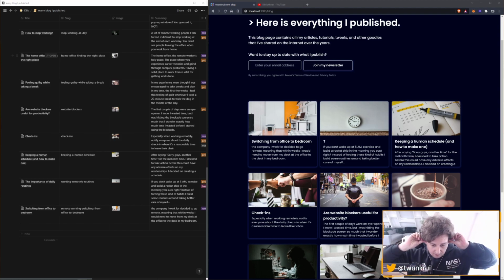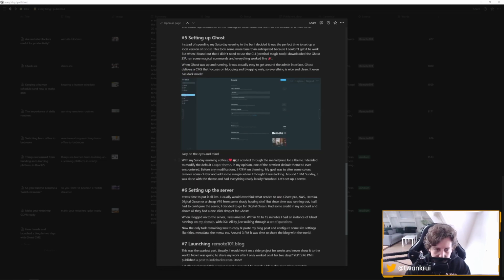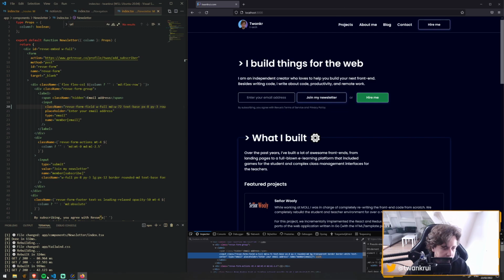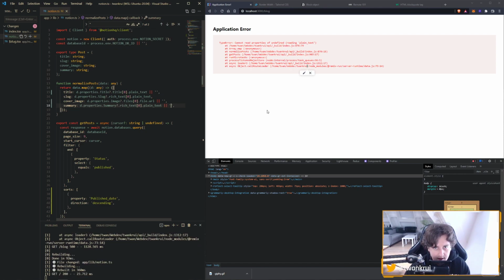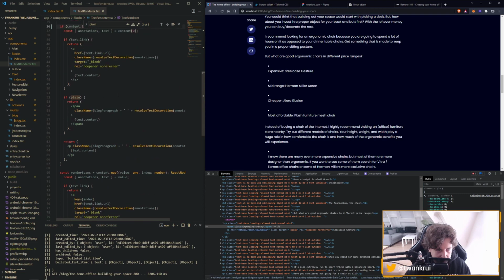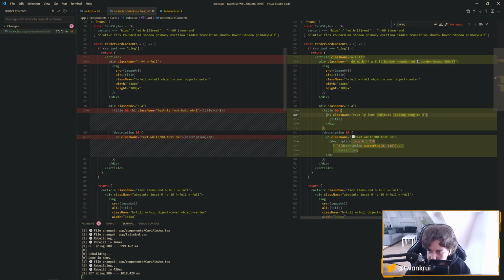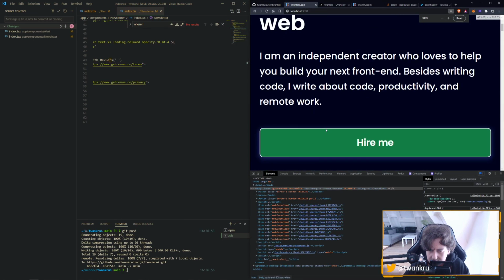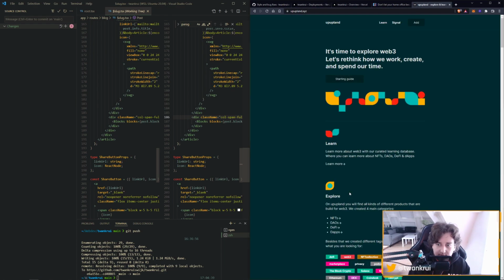Working in public - Y2.M2.D23